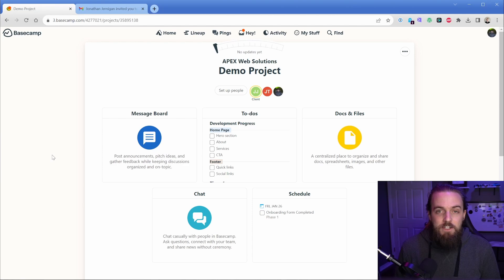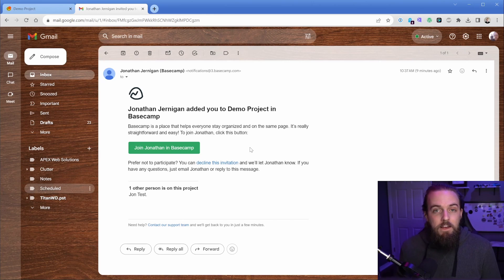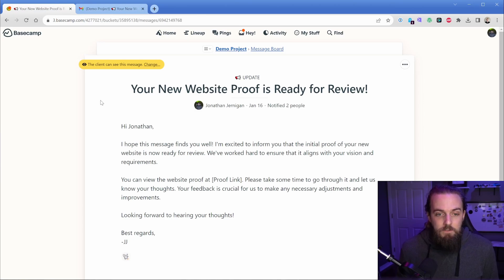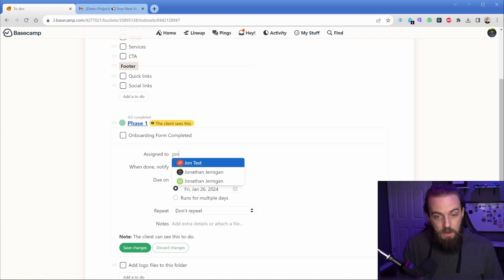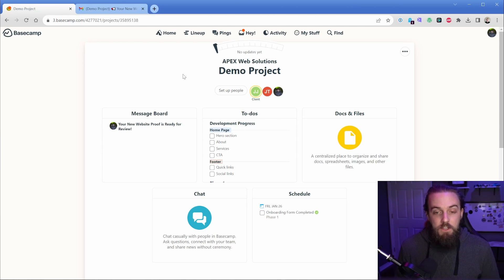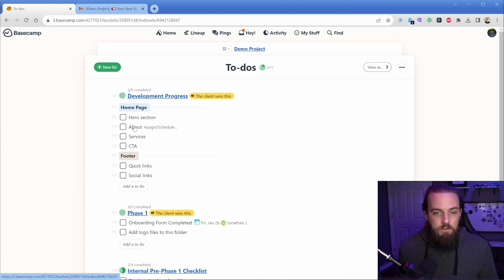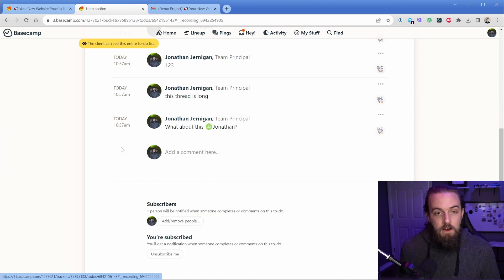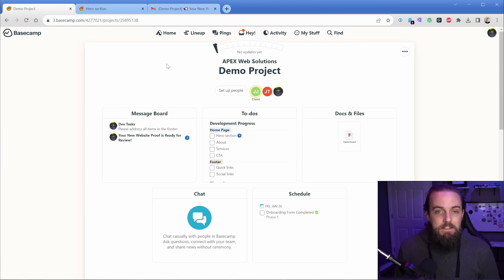Top 3 Basecamp Features for Web Design & Project Management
Project management software is a dime a dozen. While you probably have one you already use, I wanted to share why I've been such a big fan of Basecamp for some many years, despite the fact that it "lacks" some features as compared to other project management tools out there.

Join me in this video where I explore my top three features of Basecamp, which you might consider a bit atypical. These features are what have helped me keep a handle on my inbox, keep projects on schedule, and allow clients to interact with the project in whatever capacity suits them.

Timestamps:
0:00 - Intro
0:35 - Client Interactivity
5:08 - Flexibility to suit your workflow
6:49 - Link to anything from anywhere

--- More ---